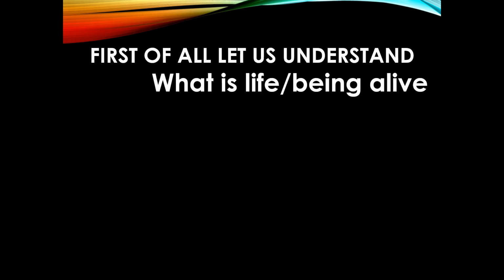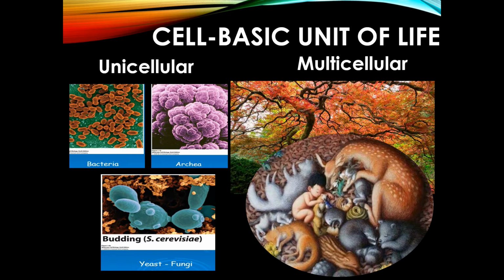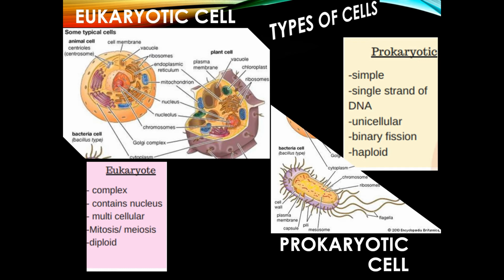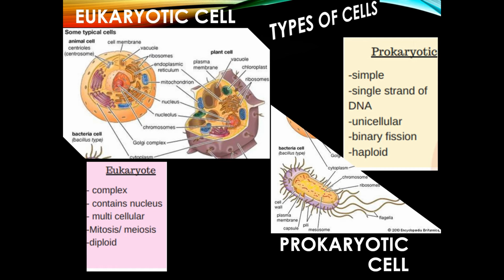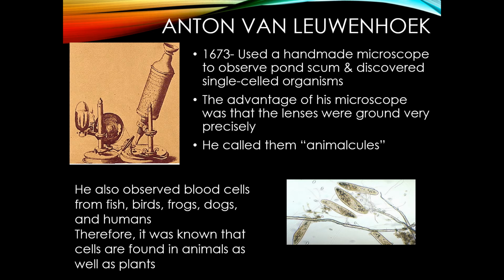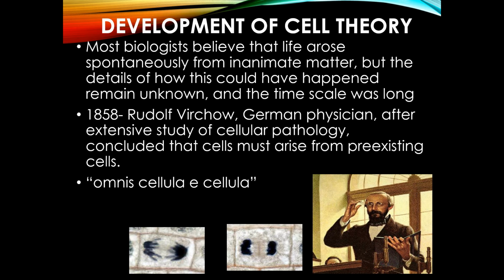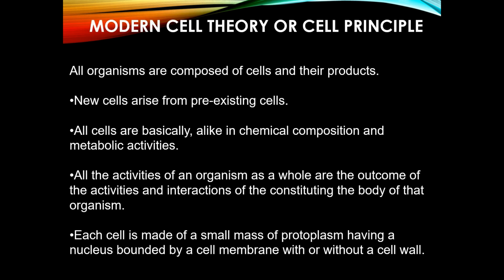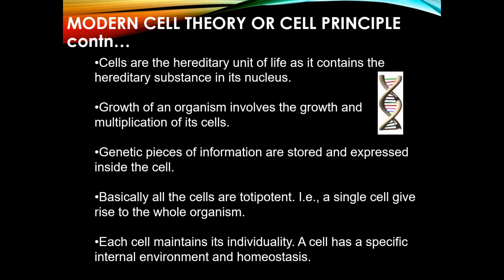Itroduction to Basic Biology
What is life, basic biology, living beings, cell theory, cell principal